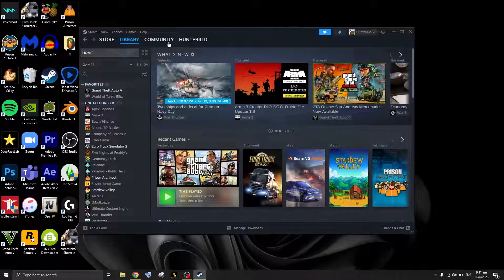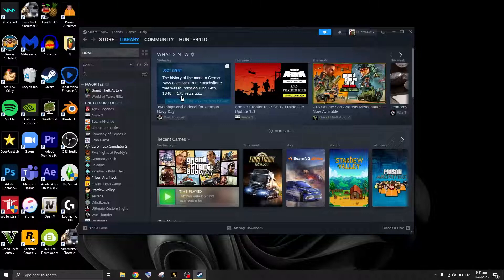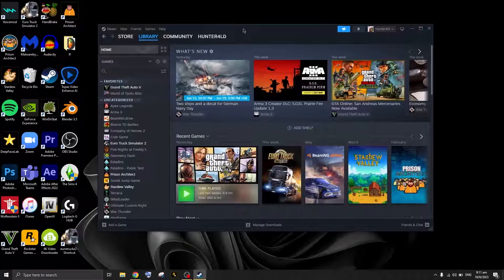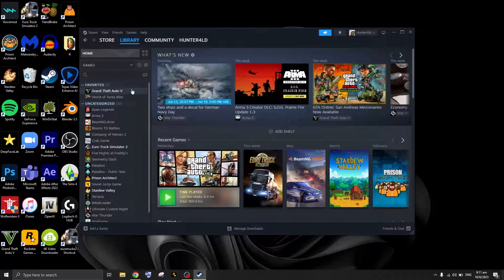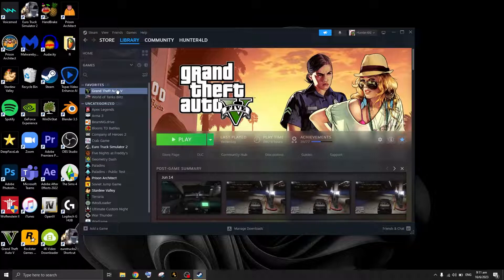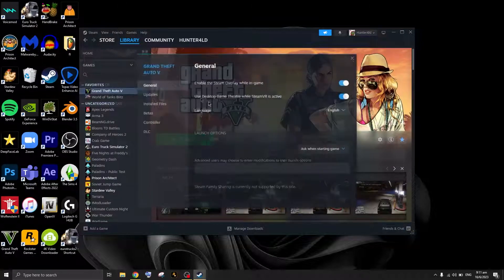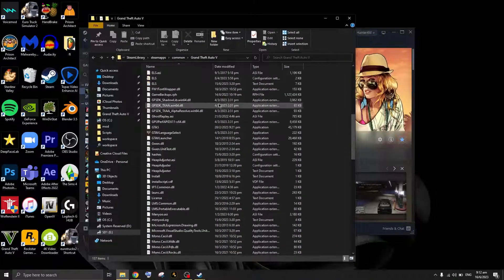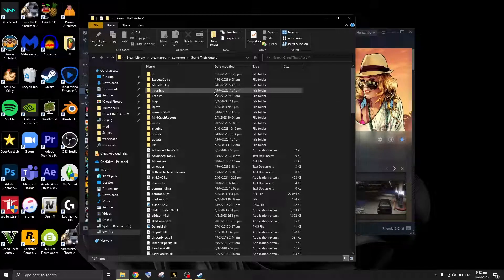How to FIND GTA V Save File Location in STEAM and Epic [ UPDATED! ]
➜ I will show you how to find gta 5 folder and the file location for gta v for steam and epic. The save file location is located in the game save profile and is located in your windows. To find gta 5 or gta v save file file location rockstar is very simple and you can just follow these steps.

Inside this video: How to FIND GTA V Save File Location in STEAM and Epic